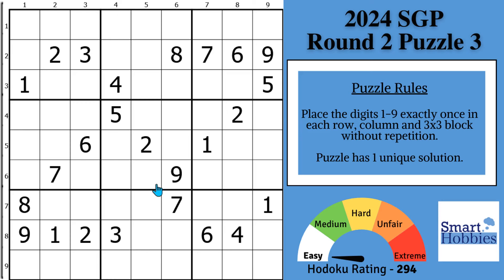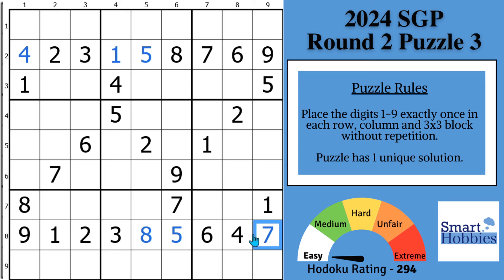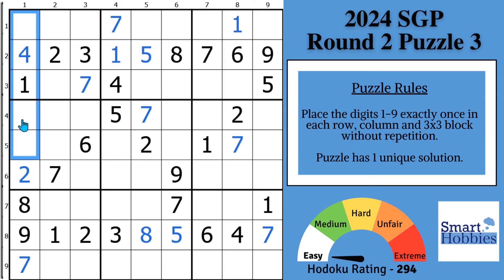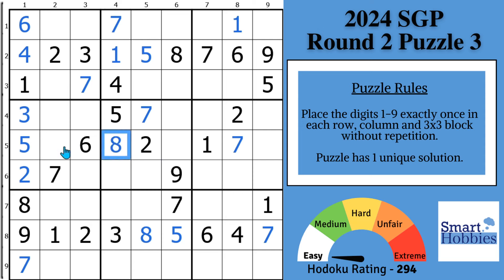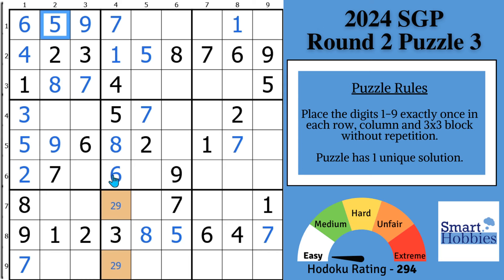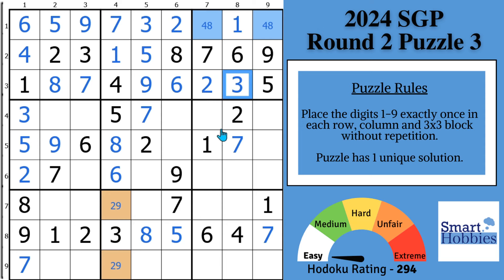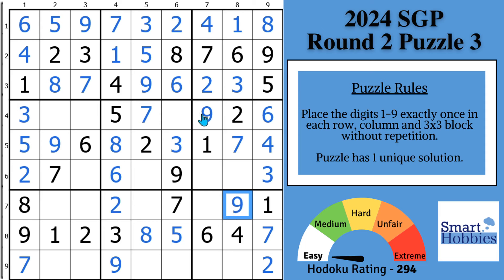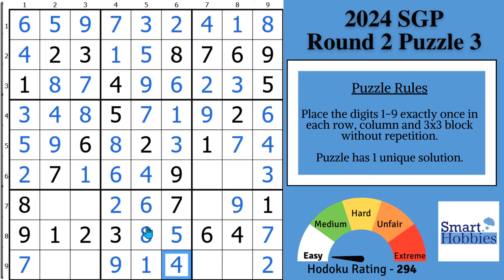Top 6 Scanning Tips To Solve Sudoku Quicker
In Top 6 Scanning Tips To Solve Sudoku Quicker by Smart Hobbies, I will show you my top 6 scanning tops to solve Round 2 Puzzle 3 of 2024 Sudoku Grand Prix quicker.  These Sudoku scanning tips will reduce your solve time when solving Classic Sudoku. I show you how to play Sudoku better and how to solve Sudoku faster. I solve this puzzle logically and explain all the expert Sudoku tricks, Sudoku techniques, and Sudoku strategies as I apply them to the Sudoku game.

France hosted Round 2 of the 2024 Sudoku Grand Prix. Puzzle author was Edouard Lebeau.

Strategies demonstrated in this video:

Hidden Single
Naked Single
Full House
Pointing Pair
Naked Pair
Hidden Pair

Timestamps
0:00 Intro
00:16 Scanning Tip #1
01:25 Scanning Tip #2
02:43 Scanning Tip #3
03:45 Scanning Tip #4
07:43 Scanning Tip #5
10:14 Scanning Tip #6